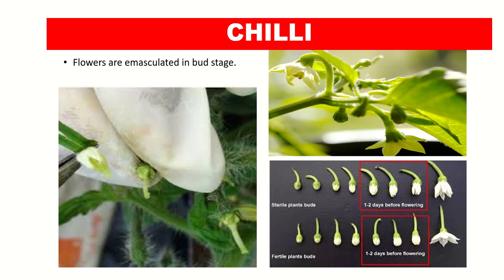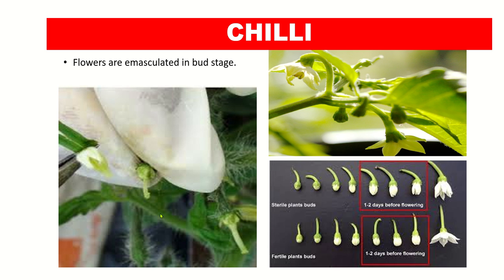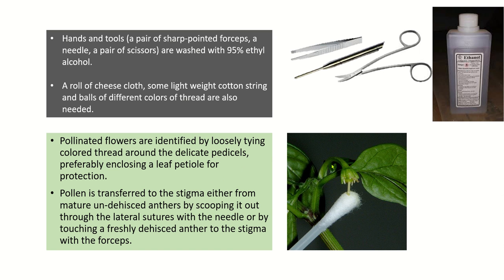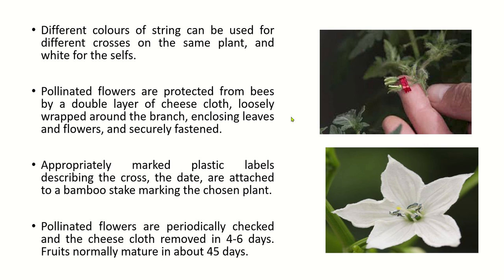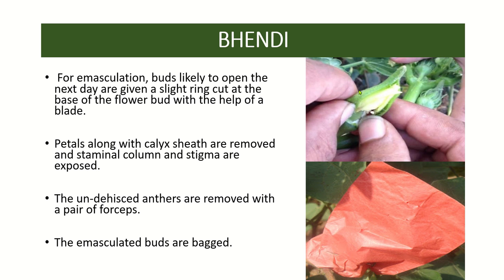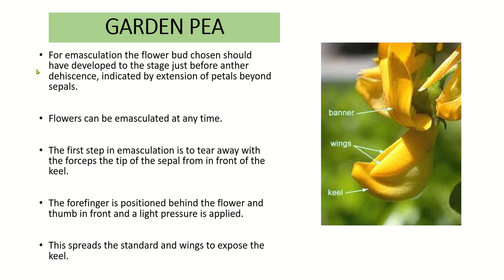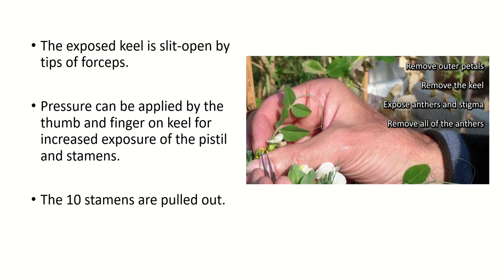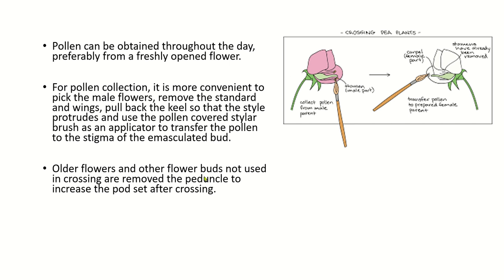Emasculation and Pollination technique in Chilli, Bhendi (ladyfinger) & Garden Pea.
This is a lecture on emasculation and Pollination and pollination techniques in Horticultural Crop plants. Part-2. The basic fundamental of emasculation and pollination technique is highlighted in the previous lecture part 1 and this is a continuation of part 1. If you have any questions i would be eager to help.